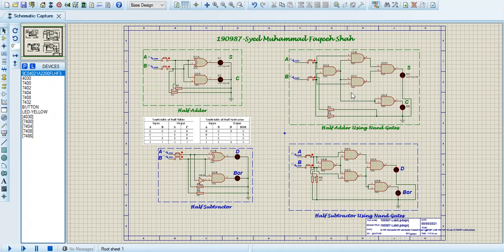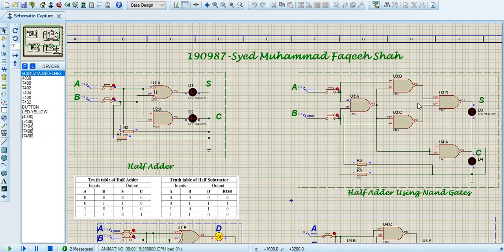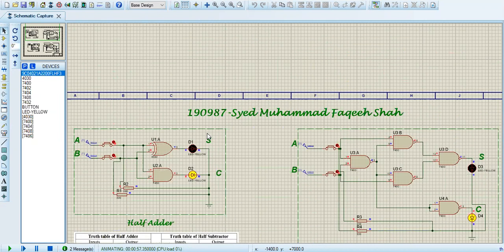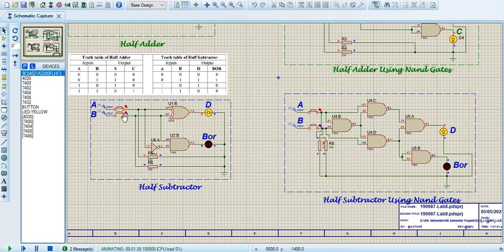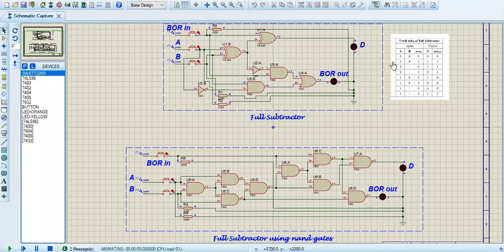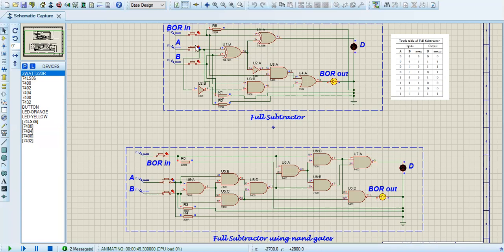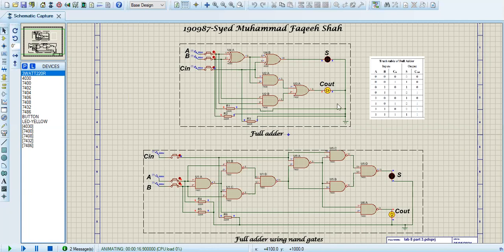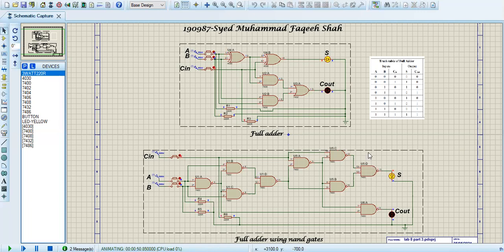Implementation of half adder, half subtractor, full adder and full subtractor in Proteous